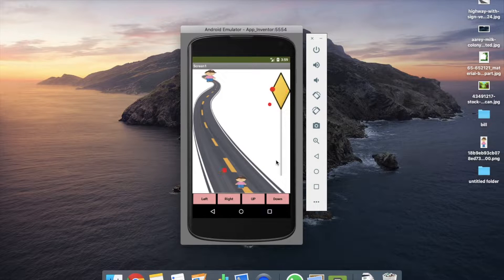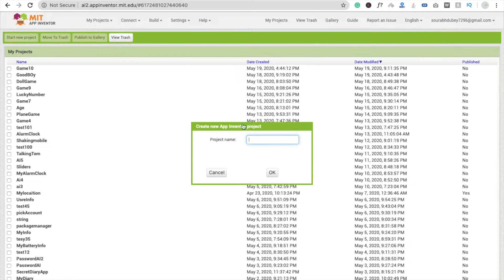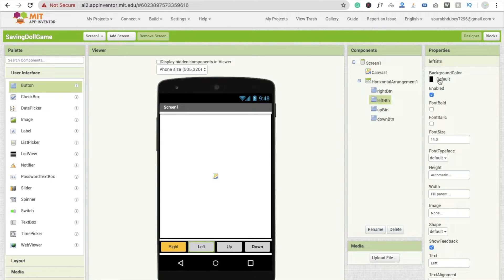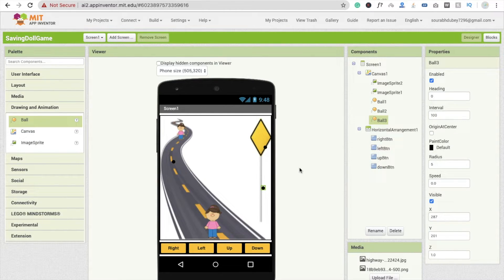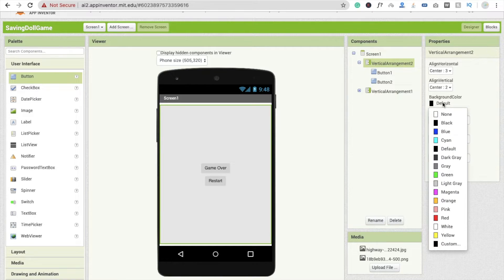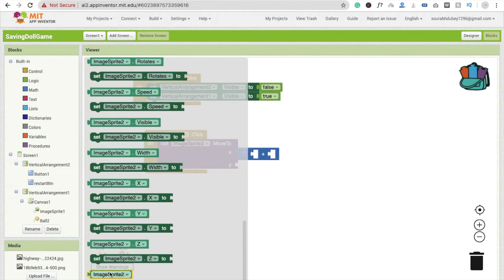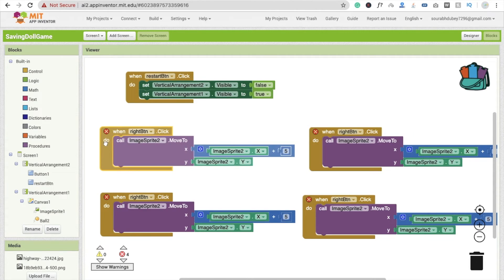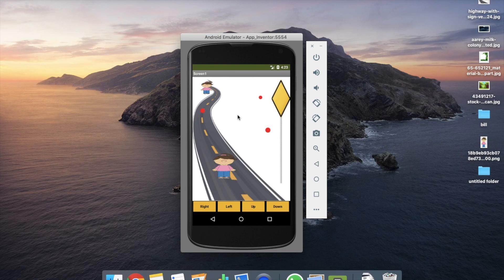How to make a Save Girl Game in MIT App Inventor 2